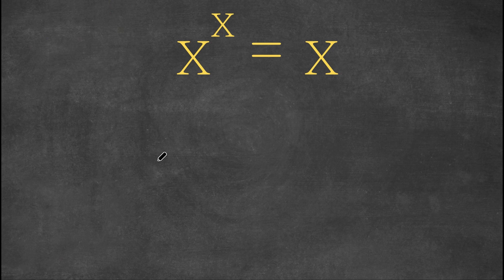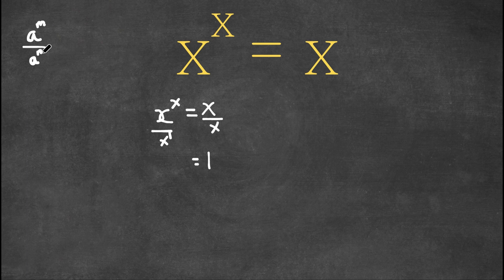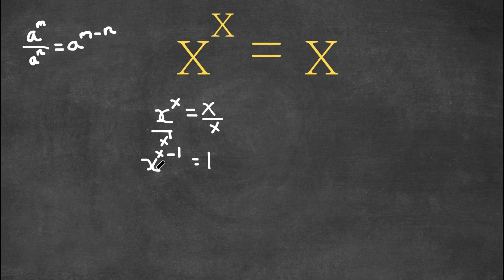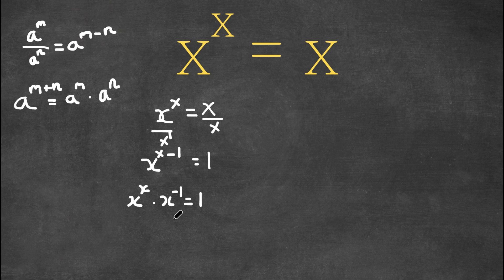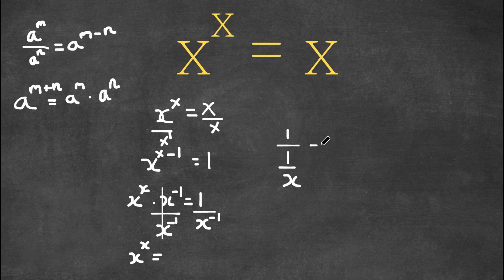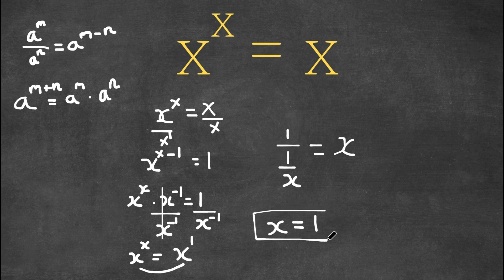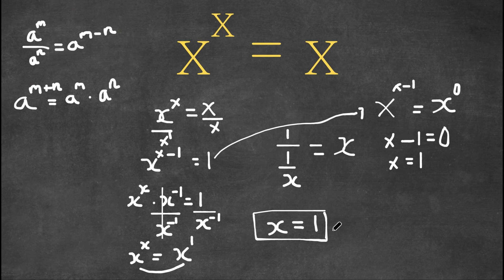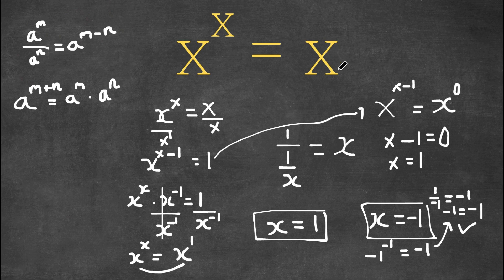A Nice Exponential Equation